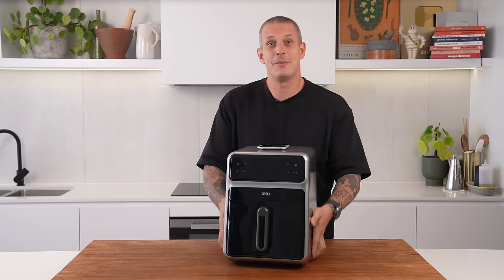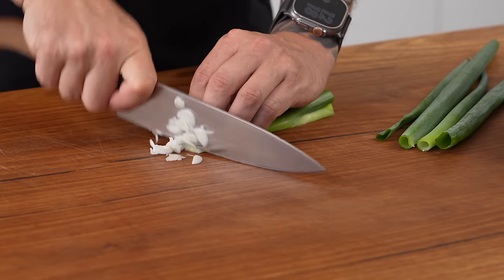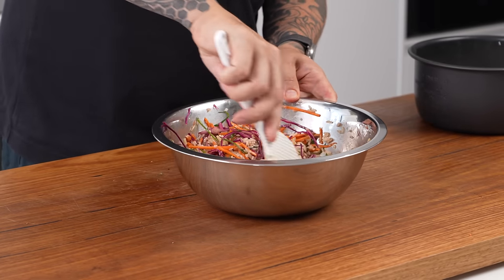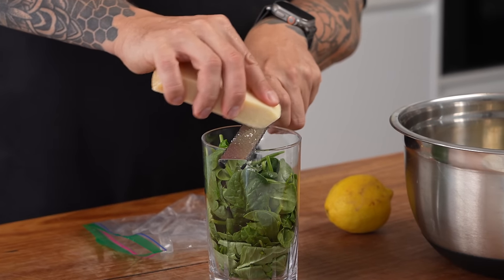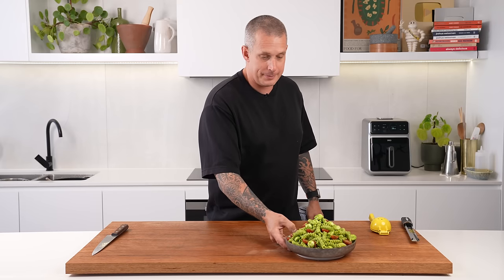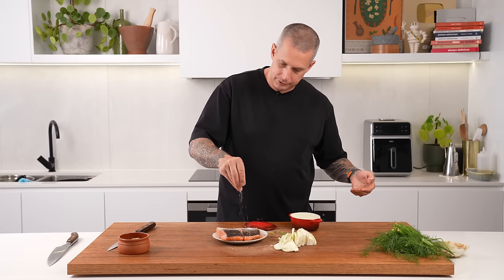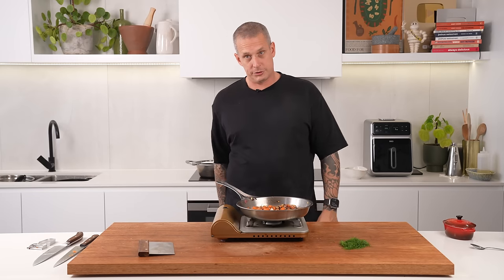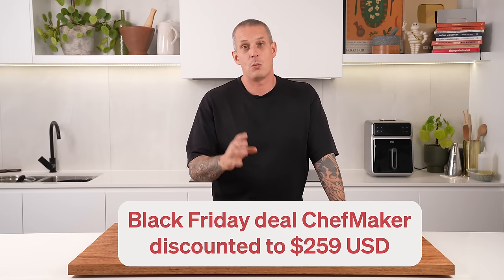Salmon, Lamb Rump and a Whole Chicken Hacked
Dreo are running a Black Friday campaign on their website until December 4 and my viewers can get $100 off the ChefMaker bringing the price down to $259 USD. Only available to US and Canada.

So this week, I’m creating three easy weeknight dinners that anyone can pull together after a busy day at work, while testing out the Dreo ChefMaker. We’re making a lamb rump with a middle eastern couscous, a whole roast chicken with fresh potato salad and salmon fillets on a bed of fennel with an asian rice salad.

If you want to cook a similar recipe, head to my

Director, Chef and Host: Andy
Videographer, Editor: Mitch Henderson
Production Manager: Dazz Braeckmans
Editor: Caleb Dawkins